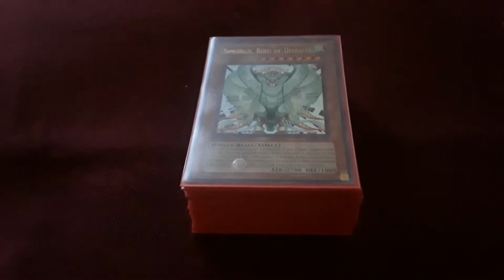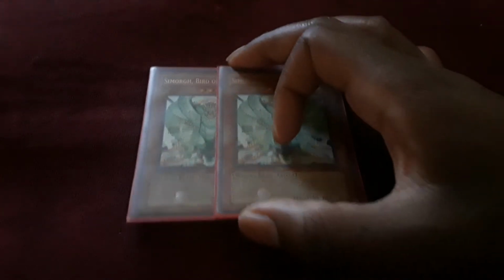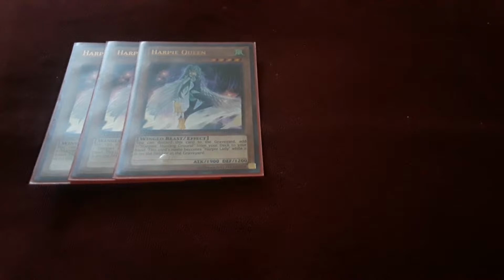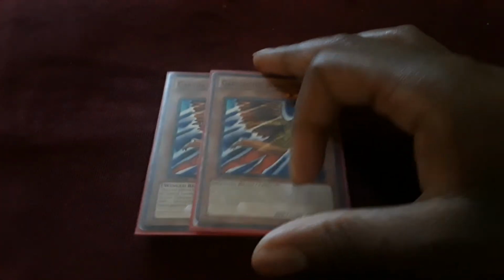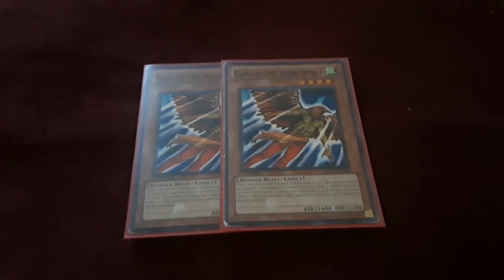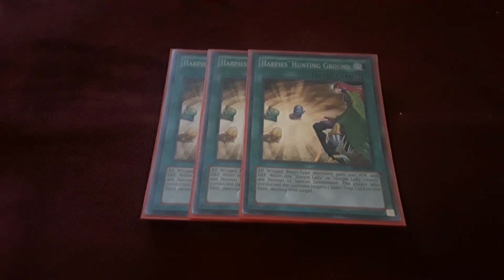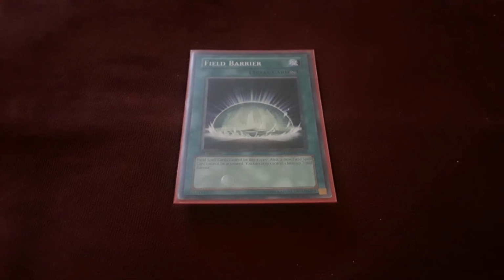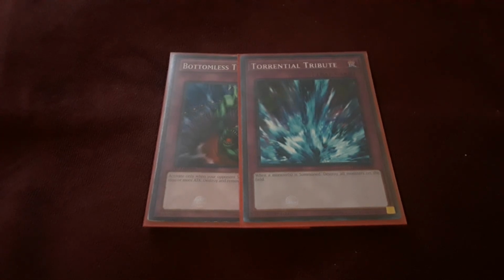Retro Deck Profile: Harpies (Lord of the storm)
Join me as I track a trip down memory lane with of one my favorite big birds Simorgh bird of divinity. I hope you all enjoy this video and more. I'll catch you all next time.

PAD ID
Main account
362,031,337

Second account
308,034,411

3827